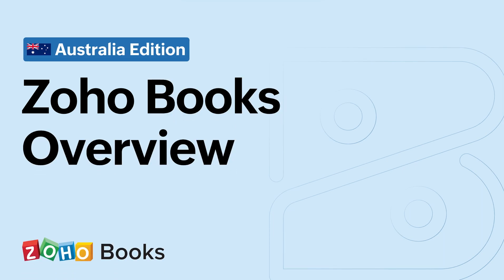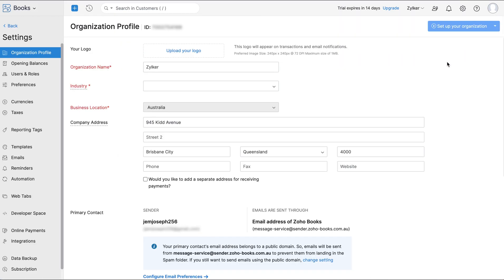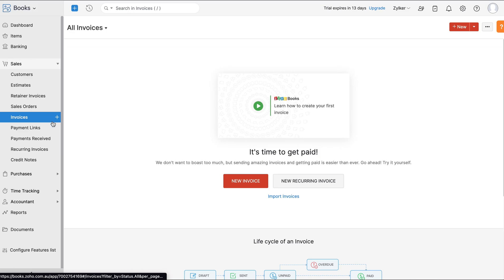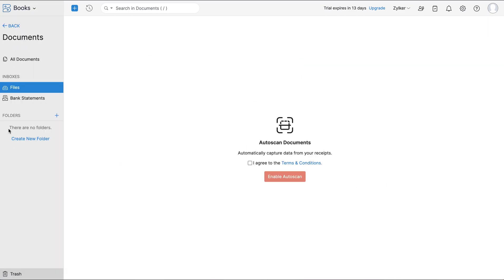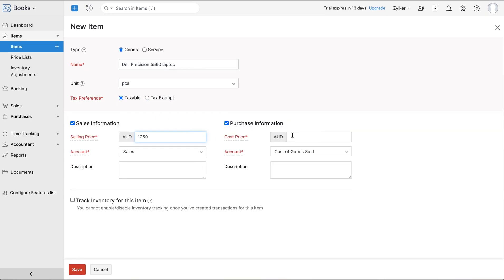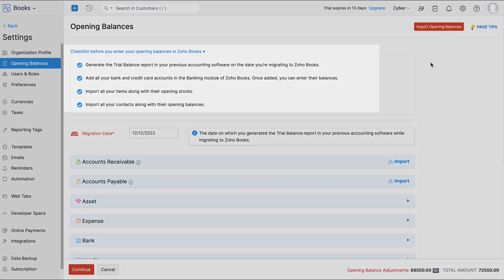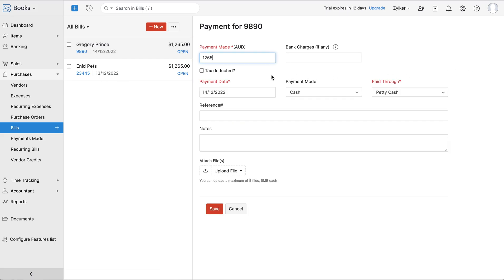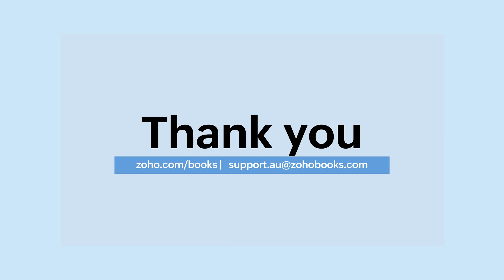Signing Up & Getting Started - Zoho Books - Australia Edition